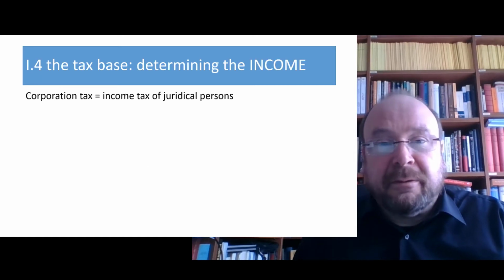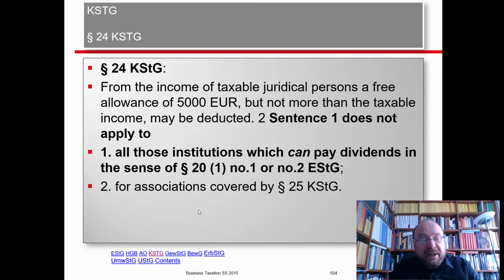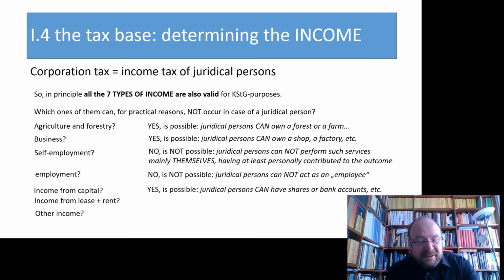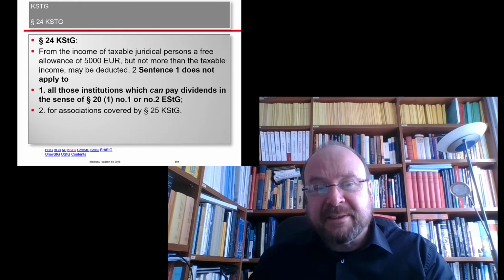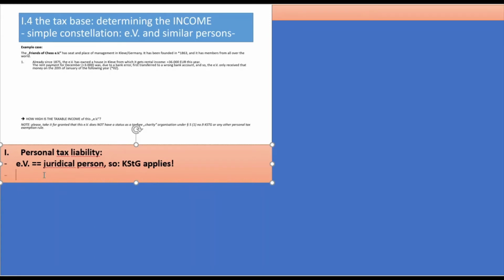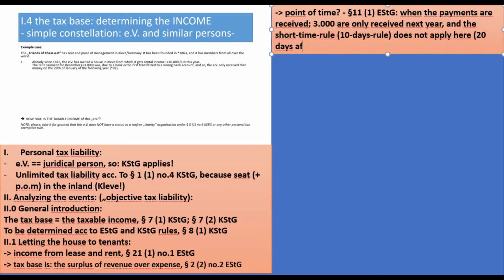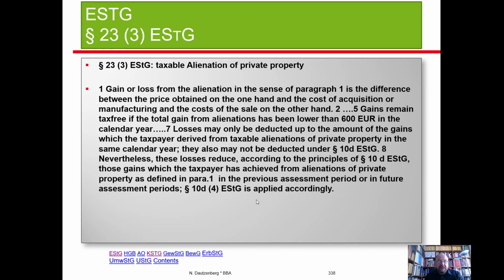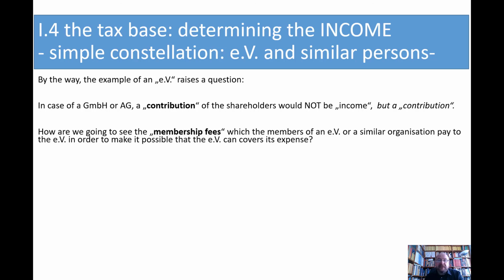Business taxation (Germany), part 06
basic rules of German corporation tax, computation of the taxable income in simple cases, example how to solve a case